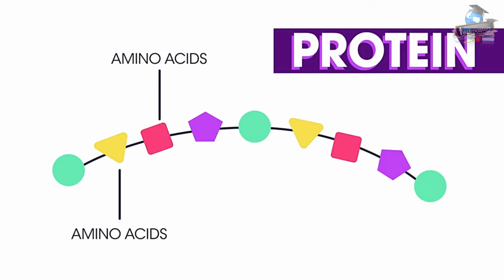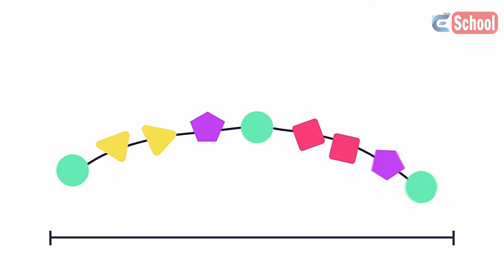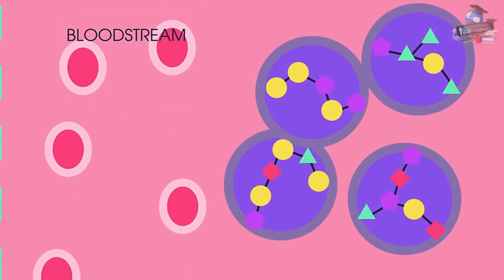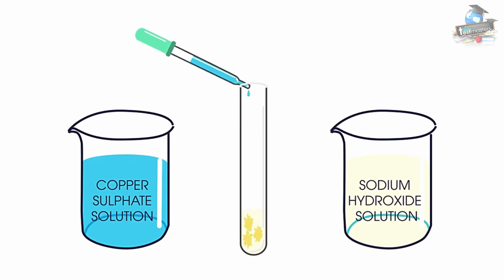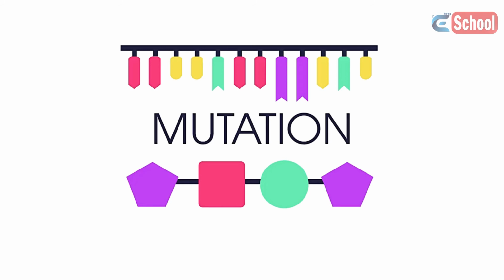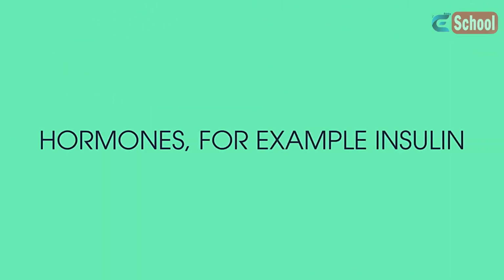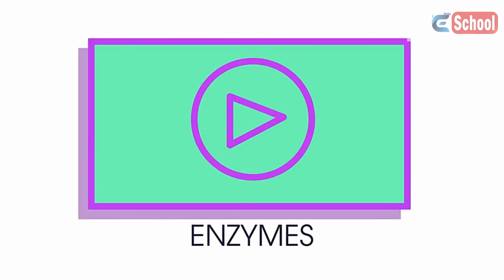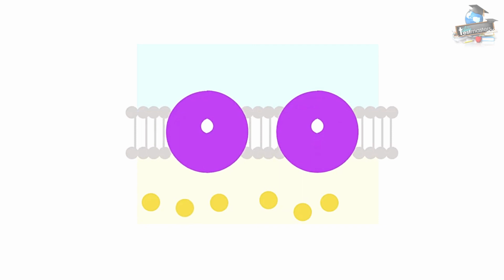What Are Proteins | Cells | Biology | AddyESchool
CREDITS
Design and animation: Reshenda Wakefield
Narration: Dale Bennett
Script: Bethan Parry

In this video, we are going to discuss the structure and uses of protein molecules.

Proteins are long-chain molecules made of strings of amino acids joined together. All amino acids are compounds with a similar basic structure: they have an amino group, a carboxyl group, and a side chain, or R group, that is specific to each amino acid.

There are 20 different amino acids.